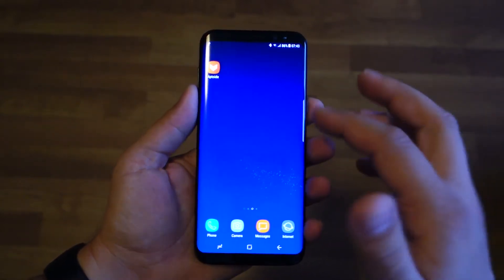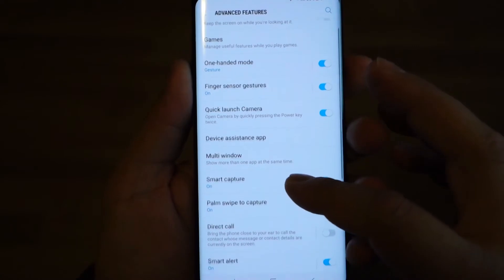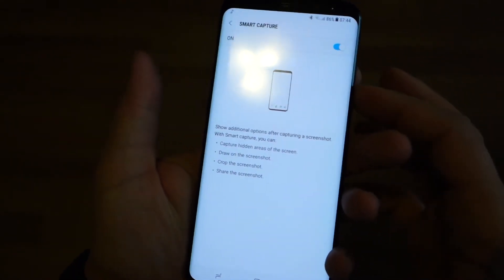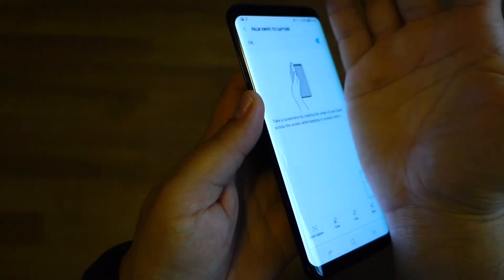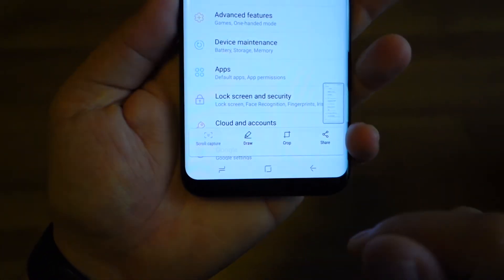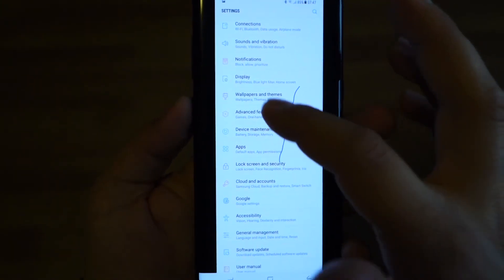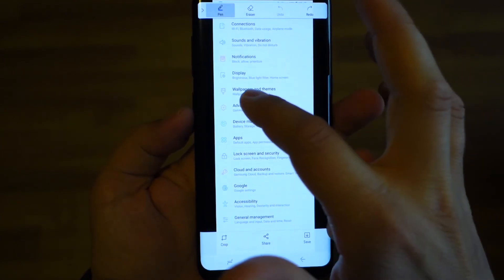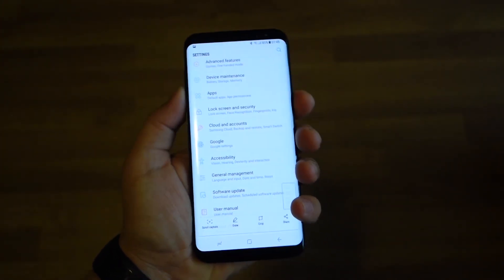How to take a screenshot on Galaxy S8 - because now it's a different procedure.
How to take screenshots on Galaxy S8 - because now it's a different procedure.